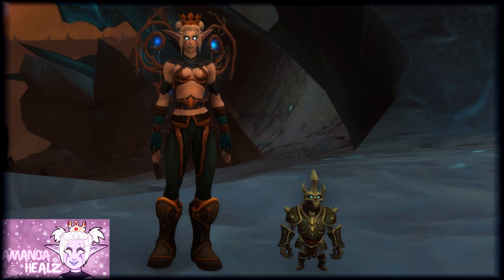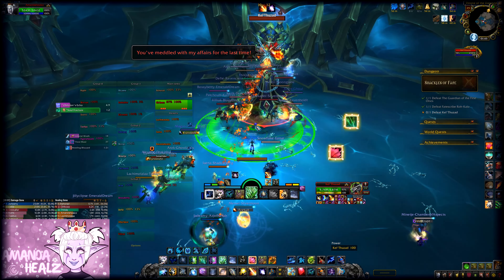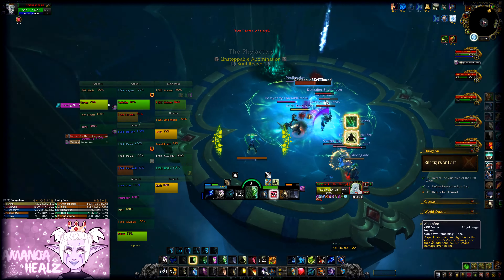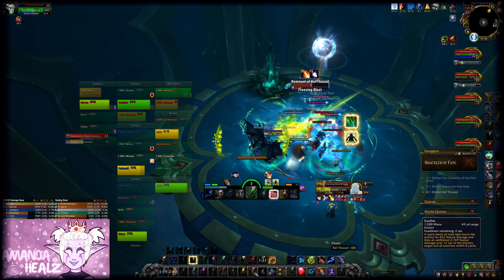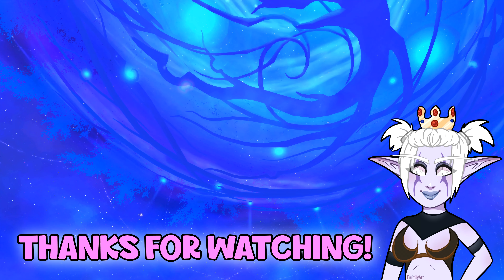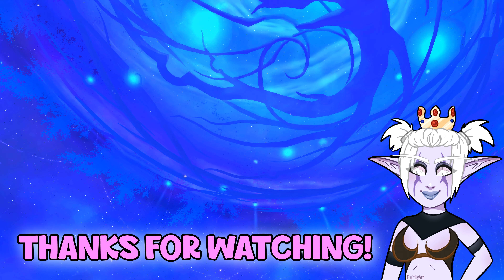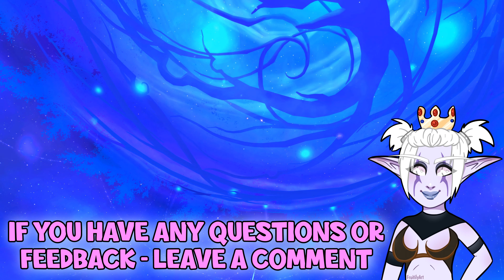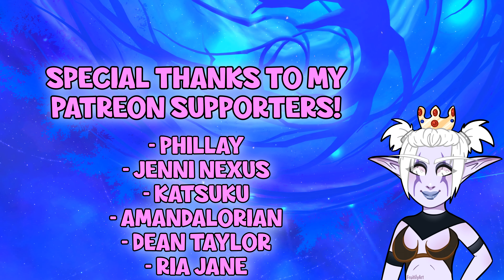WoW Shadowlands 9.1 - How To Get The Mawsworn Minion Battle Pet | Sanctum of Domination | Kel'thuzad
The Mawsworn Minion battle pet has a chance to drop from Kel'thuzad, one of the bosses in the Sanctum of Domination raid. It is available on all difficulties!